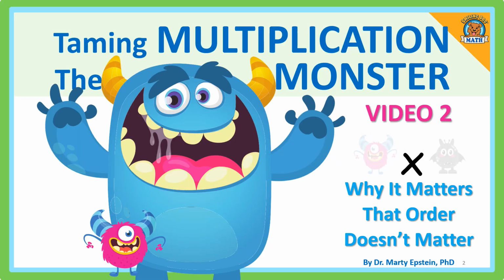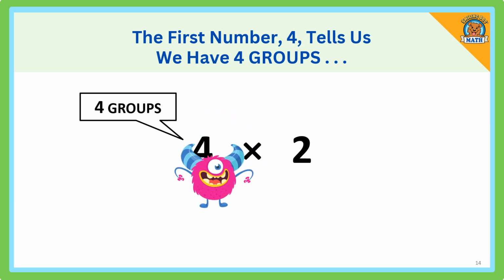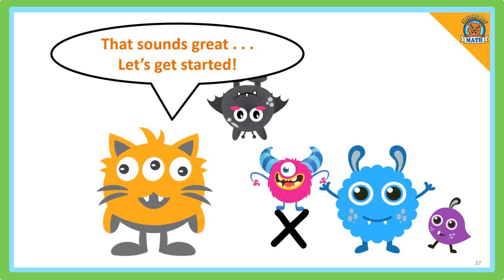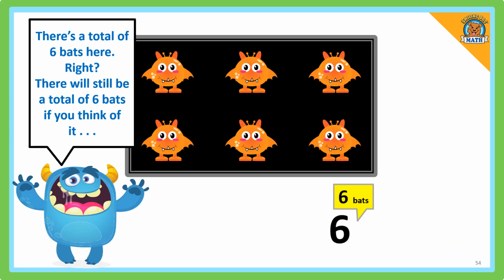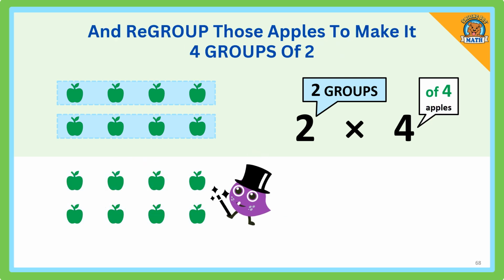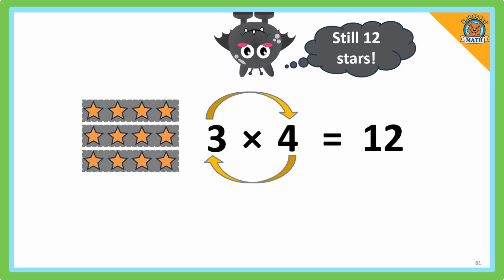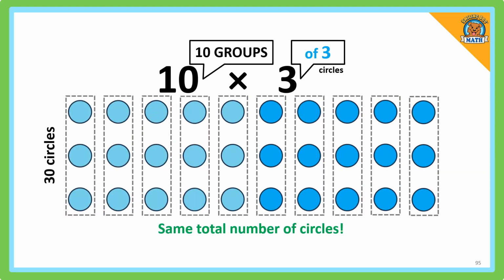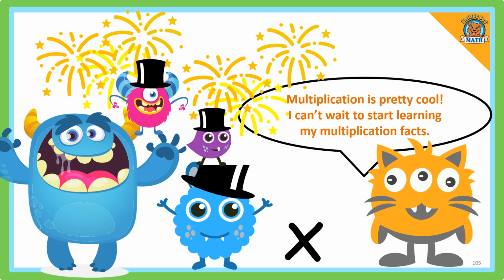Why Order Doesn't Matter When We Multiply | Multiplication Monster-Video 2 | Commutative Property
Learn why the order we multiply numbers in doesn't matter! And why that matters . . . a lot!

Hate memorizing math facts? Me, too! We can cut the number of multiplication facts a student needs to learn almost in half by understanding why, when we multiply, the order the numbers are in doesn't matter (psst...the commutative property of multiplication). The answer will be the same either way. For example, let's help students understand why 3 x 4 = 4 x 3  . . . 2 x 5 = 5 x 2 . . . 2 x 3 = 3 x 2 , etc. Understanding the reasons for this helps build number sense, too!

VIDEO 1
This video starts the TAMING the MULTIPLICATION MONSTER series by showing students how to understand multiplication. For example, how do we think about what 4 x 2 is "telling us?"

VIDEO 3
In this video, we learn how to remember our "x 9" multiplication facts by finding the "secret code" for the "x 9" multiplication facts. Although this topic comes a bit later in the "TAMING the MULTIPLICATION MONSTER" workbook, it's Marty's favorite multiplication fact family, so it's being shared earlier.

VIDEO 4
In this video, students tap their understanding of multiplication to learn how to multiply by 1. They'll  realize that if they understand multiplication, they already know how to multiply 1 by any number.

HINT ABOUT LEARNING MULTIPLICATION FACTS
If your child is doing their multiplication facts by skip counting, relying on addition, using their fingers (there's a way to multiply by 9 this way), or some other way in which, for example, a given multiplication fact is embedded in a longer song or rhyme, I strongly recommend working to develop individual multiplication fact "automaticity." Why? Because to do the math that is right around the corner (e.g., division, fractions, proportions, algebra, etc.), having direct, quick mental access to individual multiplication facts is really, really, really important!

In addition to helping children gain "automaticity" with their multiplication facts, the approach taken in these videos has the important added benefits of building number sense and being a lot more fun than memorizing!

For TODDLERS/Pre-SCHOOL CHILDREN . . .
If you have younger children, check out Dr. Epstein's pre-school/pre-k math books and videos about the importance of subitizing and teaching counting to a child in a way that's mathematically meaningful.

For KINDERGARTEN/1ST GRADE CHILDREN . . .
Be sure to check out Dr. Epstein's Kindergarten/1st-Grade addition story/coloring/activity books (e.g., "Ten Friends Save The Day" . . . "Adding Fun!"). They are a fun, educational way to learn key addition facts!

This video series parallels the "TAMING THE MULTIPLICATION MONSTER" workbook written by Dr. Marty Epstein available on Amazon Dr. Epstein is a mom with a PhD in Math Education (she also holds an MS from Penn State and an MBA from Harvard) who taught her children multiplication this way. (And they went on to study Math and Physics!)
Wishing you lots of fun with math!

Have questions, comments, or even math concepts in need of a helpful video, Dr. Epstein can be reached via her Smiling Dog Math website .